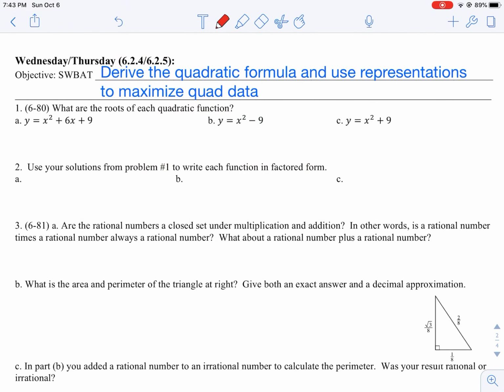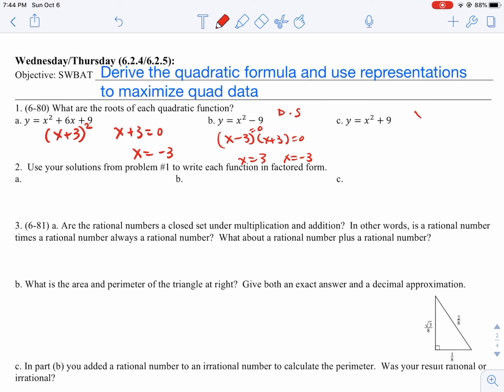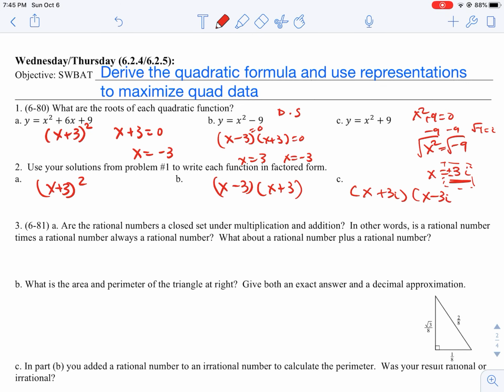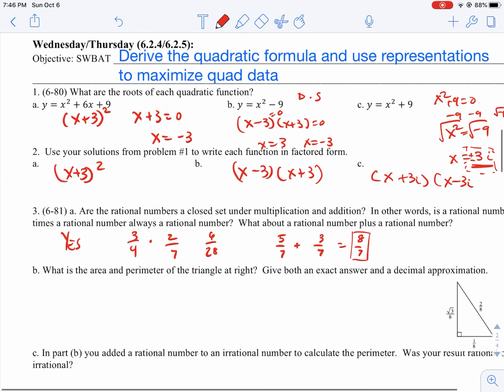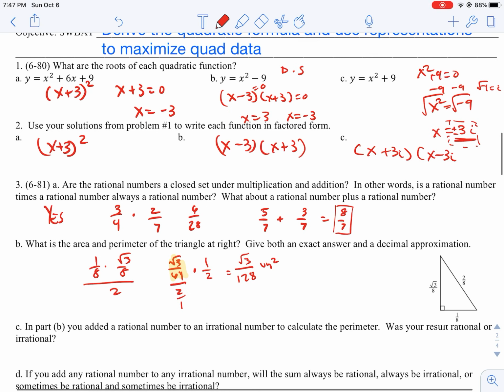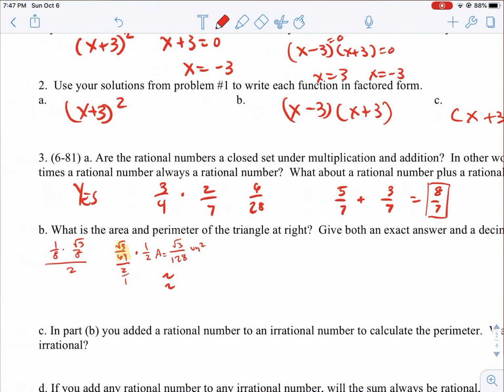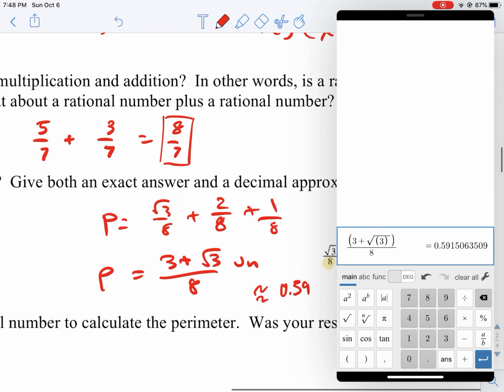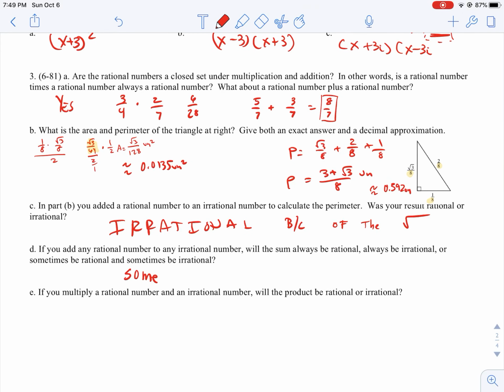10.23.2019 or 10.24.2019 Math 2/3 Compaction PDN Ahlers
PDN FOR 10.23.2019 or 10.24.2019 Math 2/3 Compaction PDN Ahlers